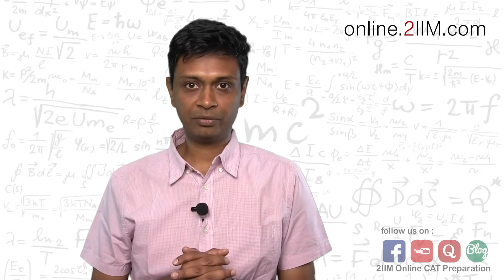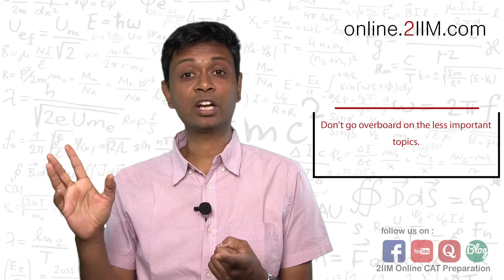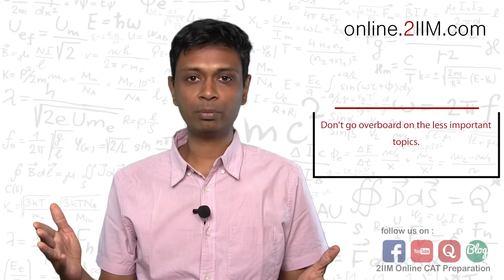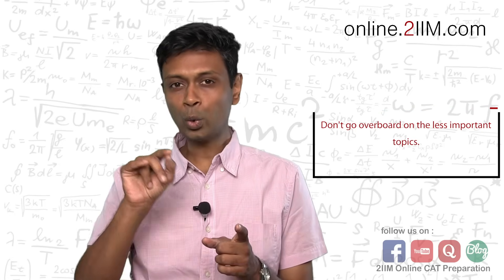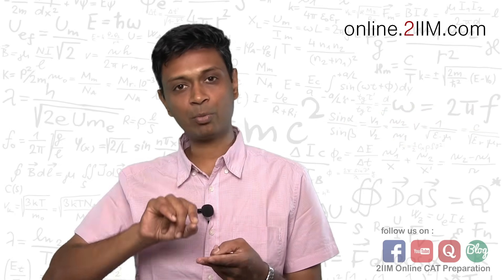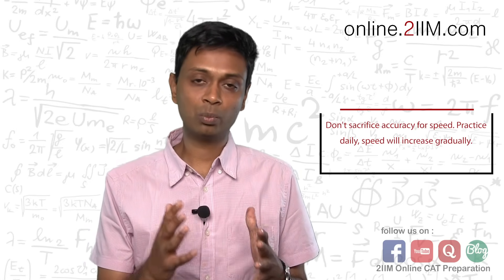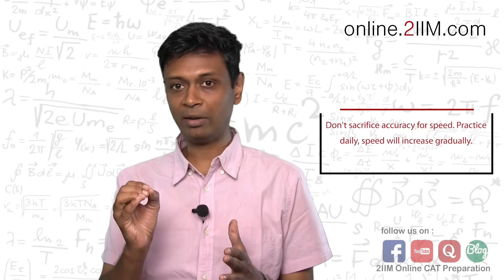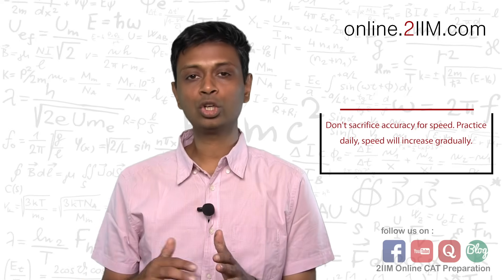CAT 2021 - 3 things NOT to do in Quants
Rajesh Balasubramanian, Director of 2IIM and 4 time CAT 100 Percentiler,  talks about the things not to do in CAT Quants.

►►Key points:
1. Don't go overboard on the less important topics in Common Admission Test (CAT). P.S: Chinese Remainder theorem.
2. Don't look for some random Quants Shortcuts. Know the basic concepts clearly.
3. Speed is important for problem solving but don't sacrifice accuracy for speed in CAT. Practice regularly. Speed will come naturally.